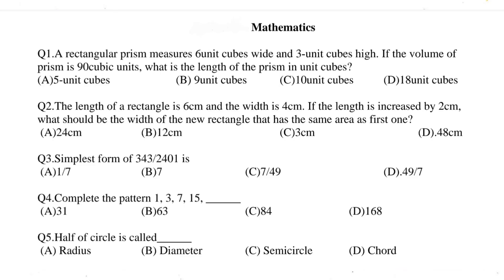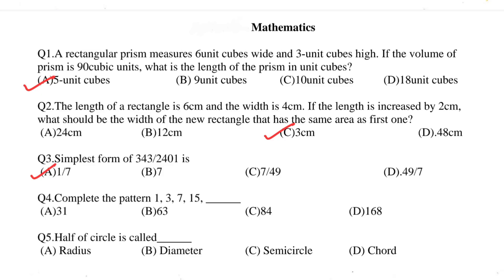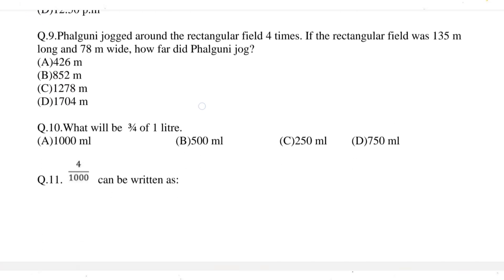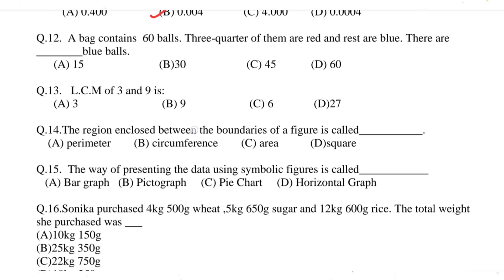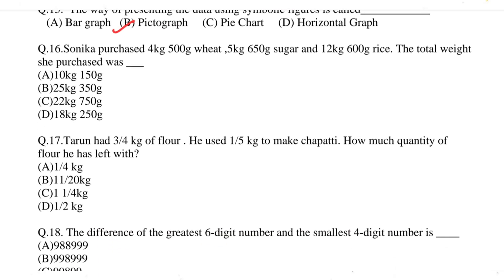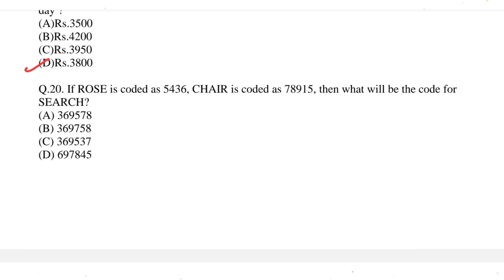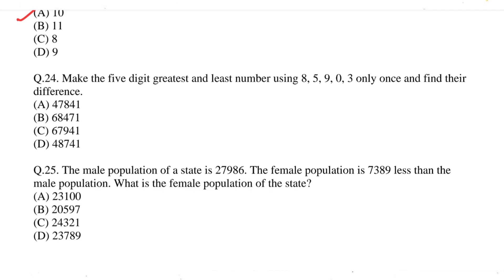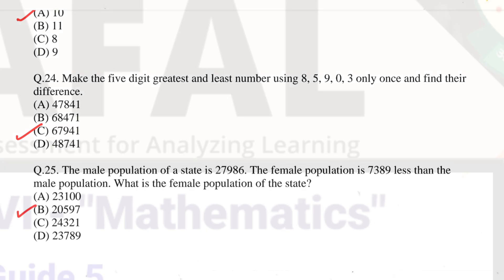SAFAL Class 6 Mathematics Question Paper with Answer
Prepare for the SAFAL Class 6 Maths exam with this complete and simple guide based on the Class 5 Maths syllabus. This video covers important chapters, concepts, formulas, and MCQs designed exactly like the SAFAL assessment. Helpful for CBSE Class 6 students, teachers, and parents looking for a clear explanation of the Maths exam pattern.

📌 Topics Covered:

Full Class 5 Maths syllabus for SAFAL Class 6

Important chapters: Fractions, Decimals, Geometry, Measurement, Data Handling

Formula list and shortcuts

SAFAL pattern MCQs

Problem-solving and reasoning questions

Tips to score high in SAFAL Maths

This video will help students understand the type of questions asked in SAFAL and prepare confidently!